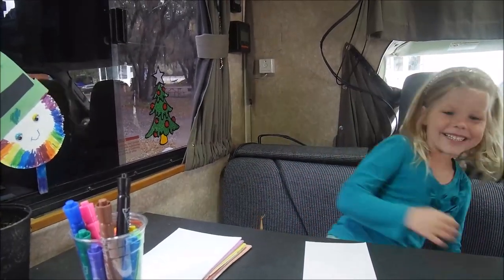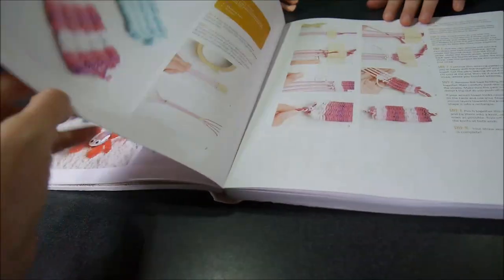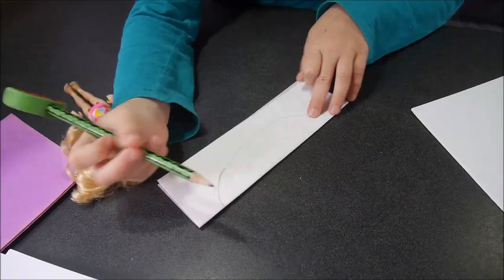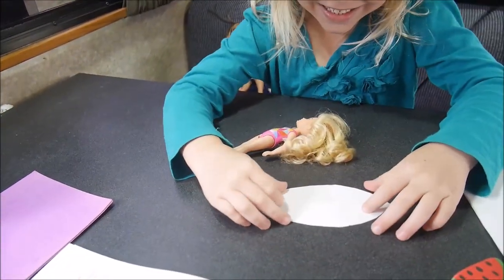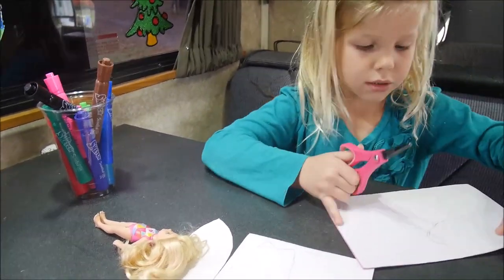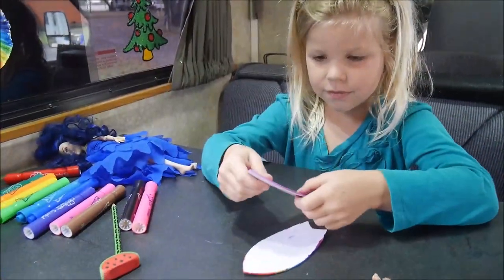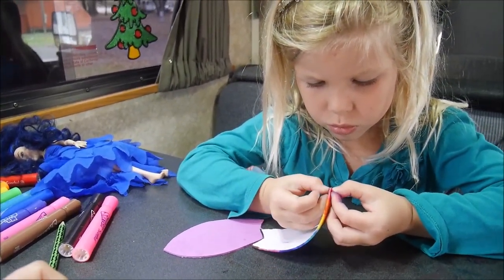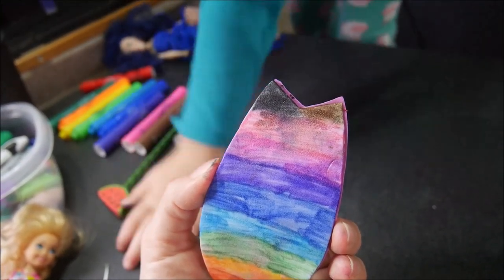RV CRAFTS: DIY SURFBOARD FOR BARBIES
Maya loves to play with her Barbies! And she wants to have all the accessories for them! So we decided to make something ourselves. This time - an easy to make surfboard! Lots of fun to make and play with!